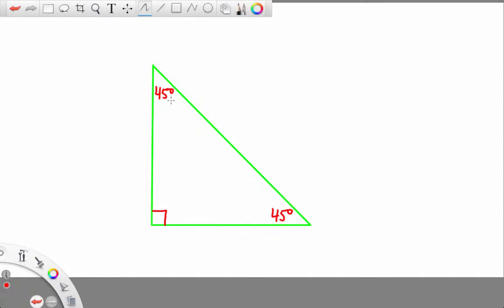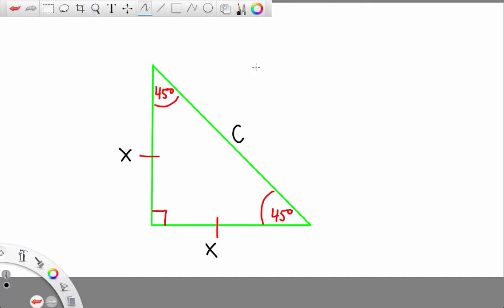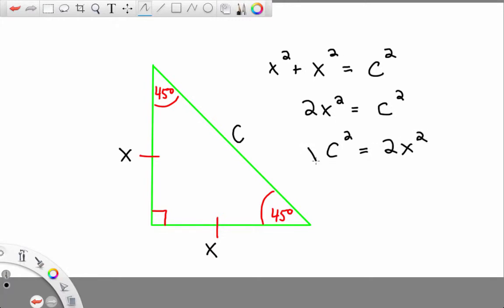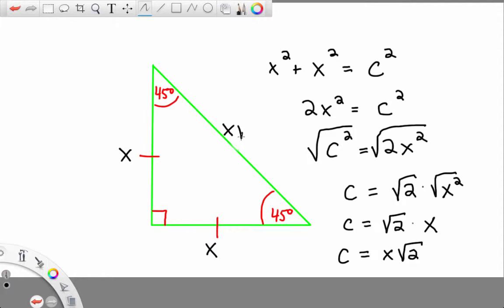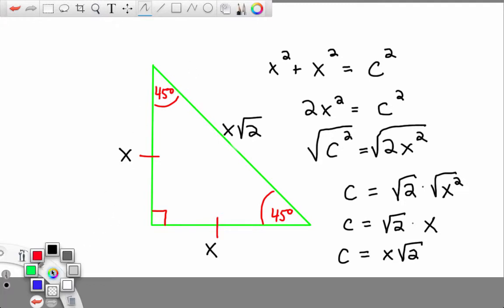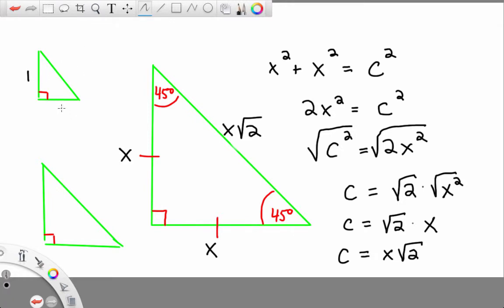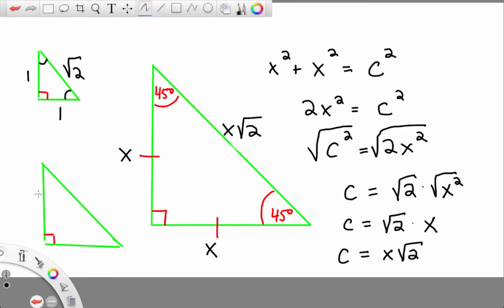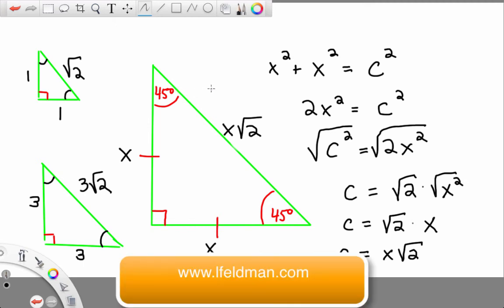45-45-90 Triangles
This video derives and describes properties of 45-45-90 triangles. for links to my math applications. They cover Algebra, Geometry, Probability, Statistics, PreCalculus and Calculus with hundreds of tutorials, examples, and solvers.